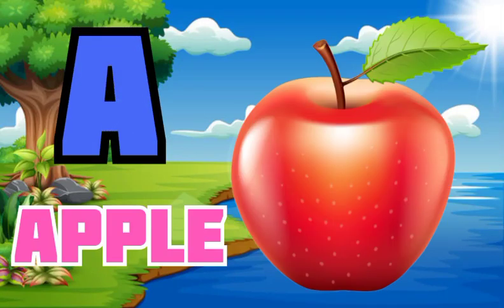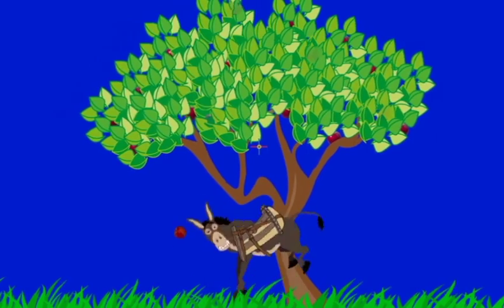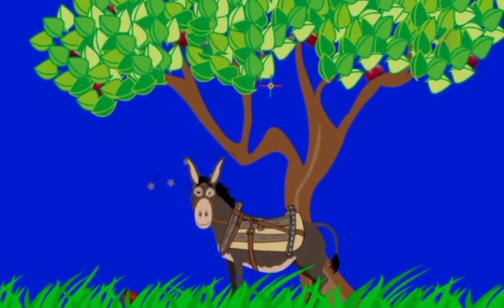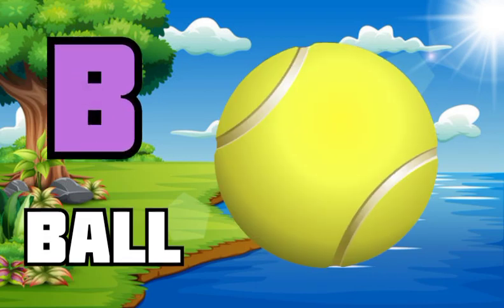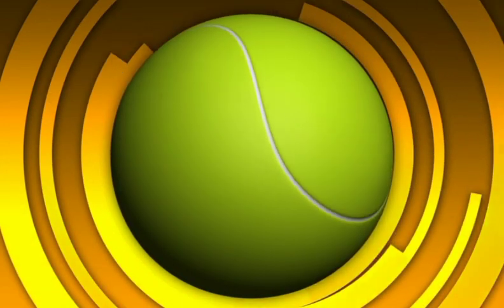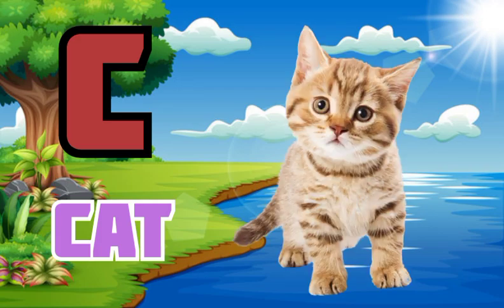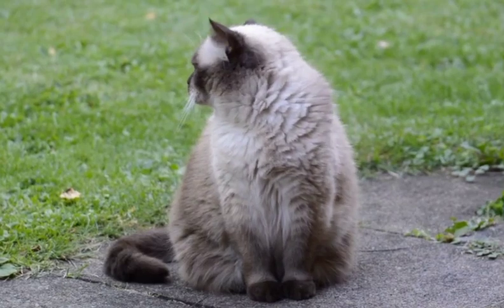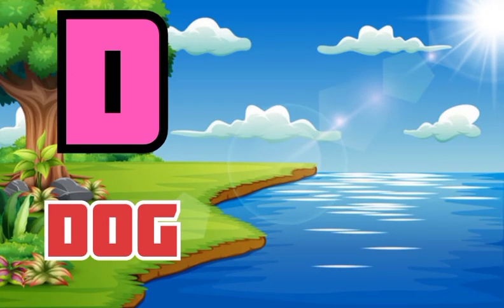abcd, abcde, a for apple b for ball C for cat ,alphabets, phonics song, अ से अनार, English varnmala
Alphabet | sunshine star| abcd | a for apple b for ball | phonics song | nursery rhymes | abcd song

Your Query 👇

1. abc
2. abcd
3. abcde
4. a for apple
5. a for apple b for ball
6. a for apple b for ball c for cat
7. a for apple b for ball c for cat d for dog
8. a for aroplane
9. a for aroplane b for banana
10. a for aroplane b for banana c for car
11. a for apple
12. abcdefg
13. English alphabet
14. abcd cartoon
15. a for apple b for boy
16. alphabet songs
17. a for apple a for ant
18. nursery rhymes
19. a for apple song
20. abc songs for children
21. abcd rhymes
22. a for apple b for ball c for cat d for dog
23. abcd alphabet
24. k se kabutar kha se khargosh
25. a for apple b for badka apple
26. a se anar aa se aam
27. a for apple b for ball
28. abcd
29. a for apple wala
30. a b c d e f g
31. abcd varnamala
32. a se anar in hindi
33. k se kabutar
34. Alphabet songs for children
35. abc alphabet songs
36. abcd varnamala
37. english varnamala
38. english alphabet
39. A for apple
40. kids alphabet
41. alphabet for kids
42. abc song
43. a for apple b for ball c for
44. alphabet song
45. apple apple
46. abcd abcd
47. A for apple wala video
48. A for apple video cartoon
49. A for apple b for ball c for cat d for dog
50. A for apple
51. ABCD
52. A for apple b for ball c for cat
53. A se anar a se aam
54. K se kabutar kha se kabutar
55. A for apple b for
56. Varnmala
57.
58.
59.
60.
61.
62.
63.
64.
65.
66. a b c d
67. abcd song
68. abcd cartoon
69. cartoon
70. abc song
71. Apple
72. abcd wala cartoon
73. abcd abcd abcd abcd
74. b for ball
75. abcd video
76. alphabet
77. abcd a for apple
78. abc cartoon
79. a for apple wala
80. ice cream
81. a b c d song
82. bacchon ki abcd
83. abc abc
84. abcd ka videos
85. abcd ka new video
86. abcd today video
87. abcd 2022
88. a for Apple new video 2022
89. a for apple b for ball today video
90.
91.
92.
93. most popular video abcd
94. a for apple important video
95. today abcd
96. Study for kids ka video
97. abcd Study for kids
98. bacchon ka abcd video
99. a for aeroplane b for banana video
100. a for apple b for ball c for cat d for dog e for elephant